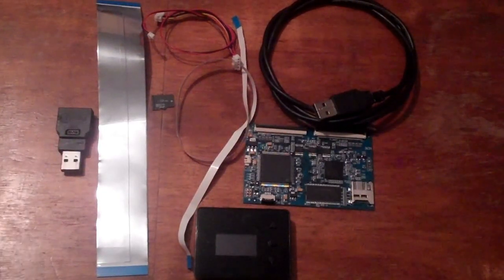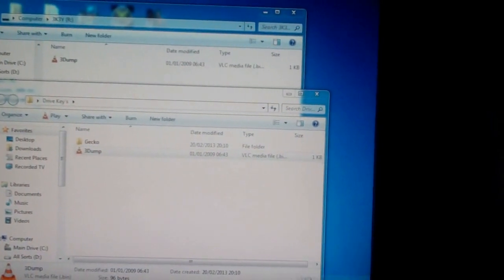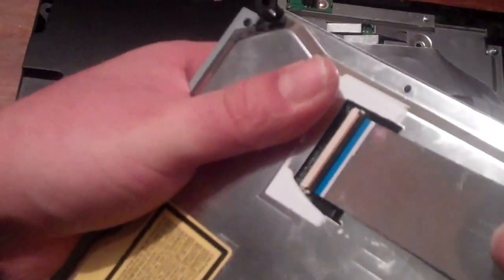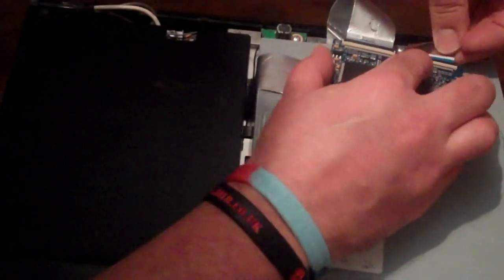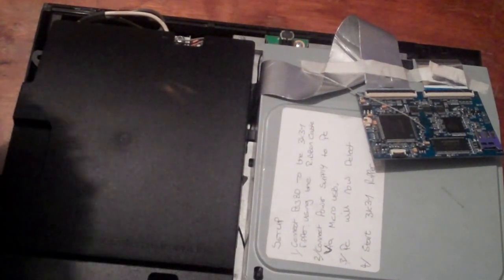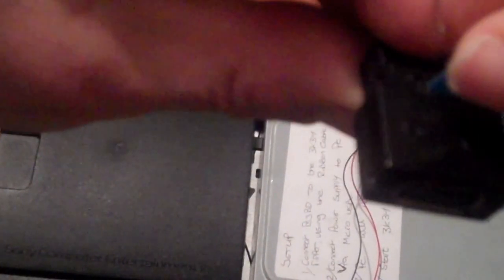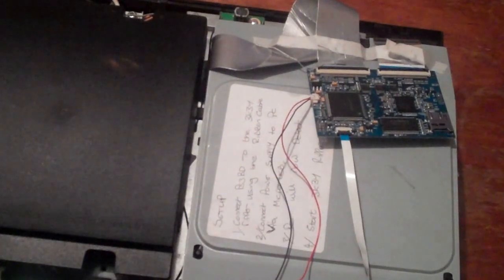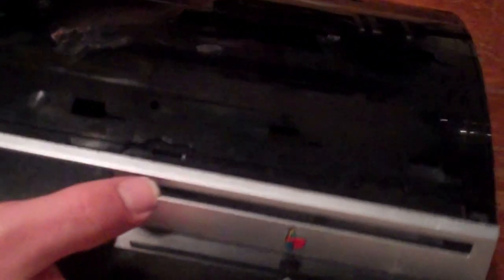3k3y Install Tutorial. Play Ps3 games from a Hard drive.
3K3Y Install tutorial.
Allows you to load ps3 iso's from a hard drive. No more scratched or lost Disks.

You are now able to run 3k3y without needing the 3Dump.

If you've updated your Ps3 to 4.55, there is a fix Download DO NOT update to 4.60 as this will render the 3key usless.

Comments as always are welcome.